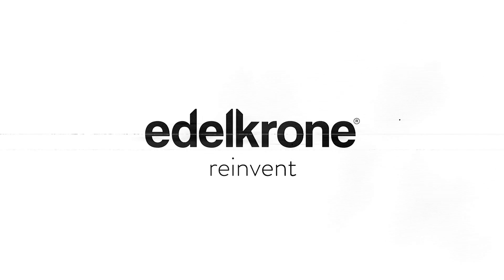What you Didn't Know About the New Sony FS5 & the XAVC L Codec Family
Confused about XAVC-S XAVC-L XAVC-I? We spoke to Claus Pfeifer from Sony Europe about the Sony FS5 and how it uses XAVC in a surprising way.